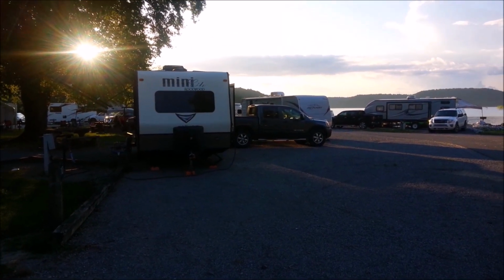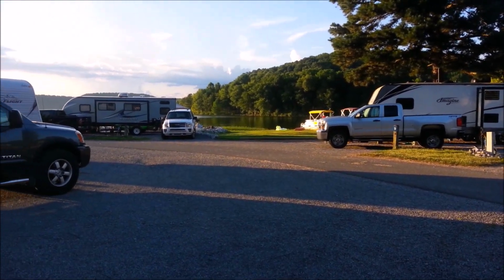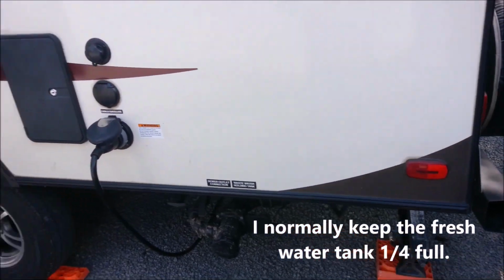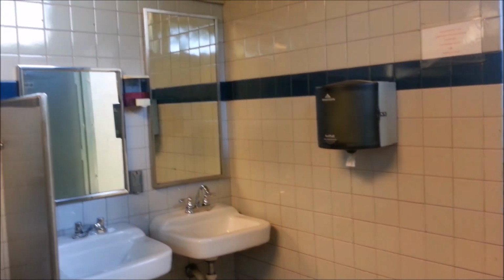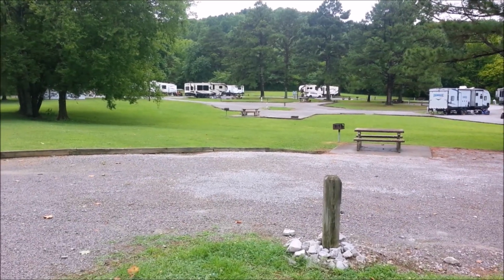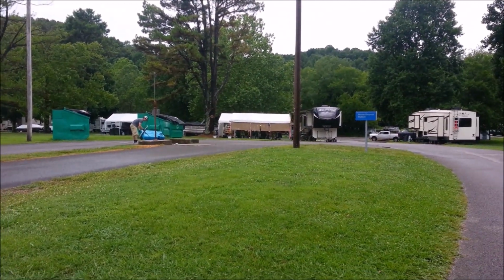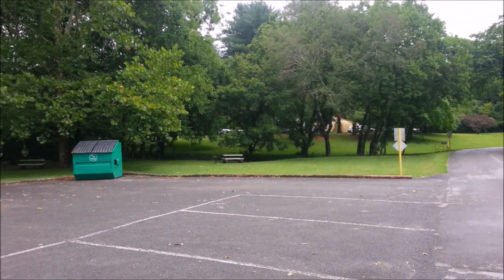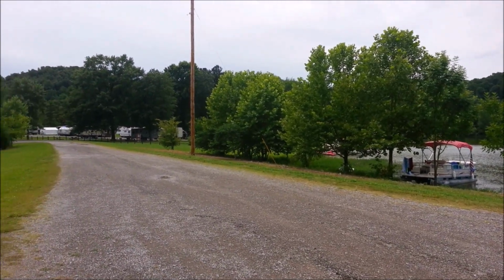Barton Springs Campground TN. Another City Park type campground. Dog gone water tank leak!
Different from other parks where we've been stayed. Definitely a family CG.  At about 9:00 pm it just dies here and almost everyone goes inside or sits quietly around the campfire.

This campground is located next to Normandy Tennessee Valley Reservoir and managed by Recreation Resource Management.  You need to go online to make reservations at:

2-3 bars Verizon

Tennessee Walking Horse National Museum
Open on Friday and Saturday 11:00 am - 4:00 pm